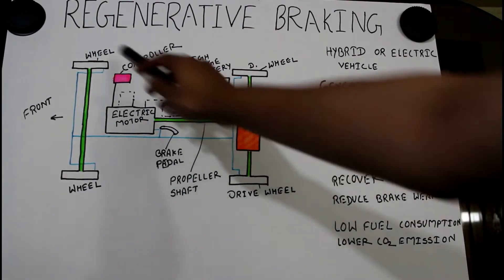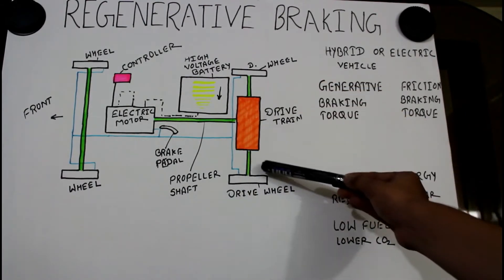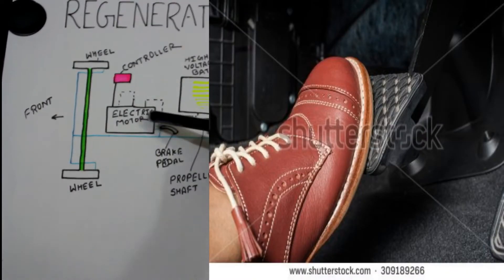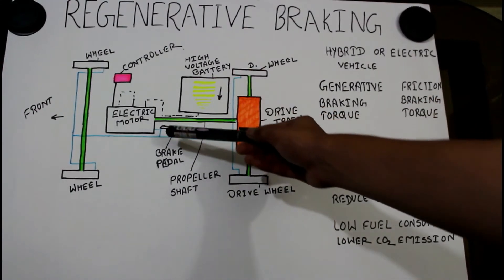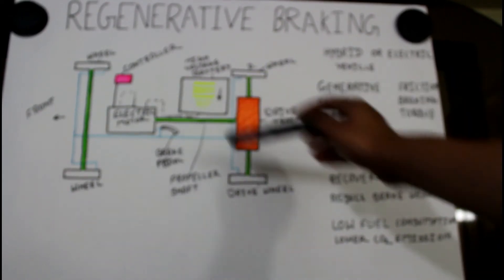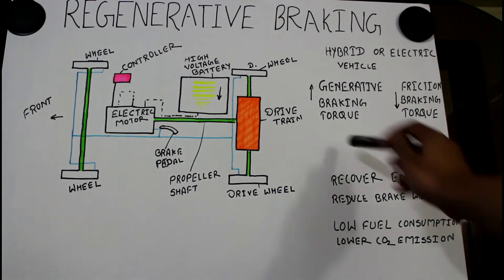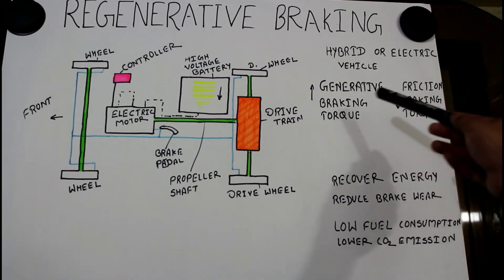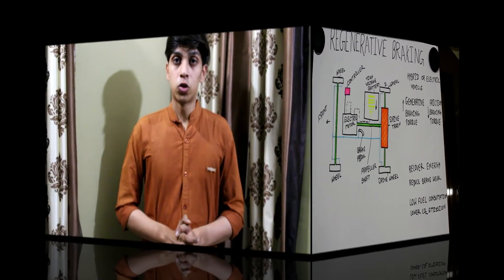Regenerative braking system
This video is related with the Regenerative Braking System. This system is used in Hybrid or Electrical vehicles in order to conservation of waste kinetic energy and reuse.